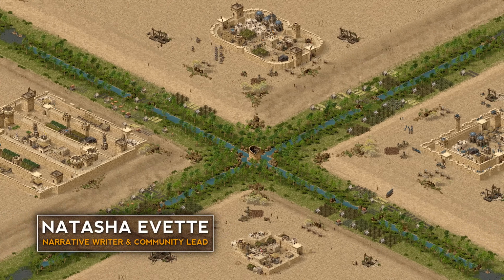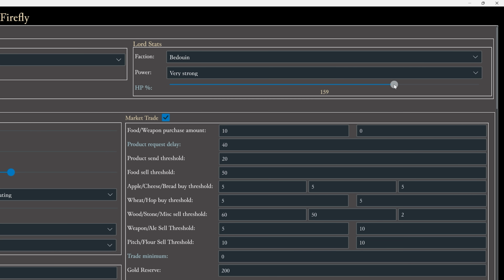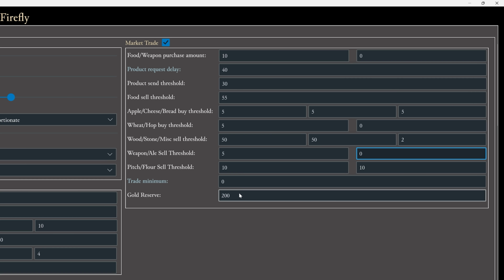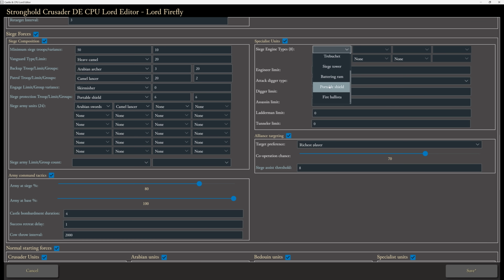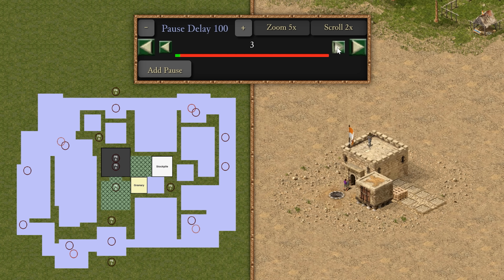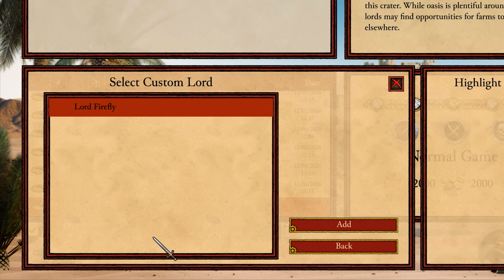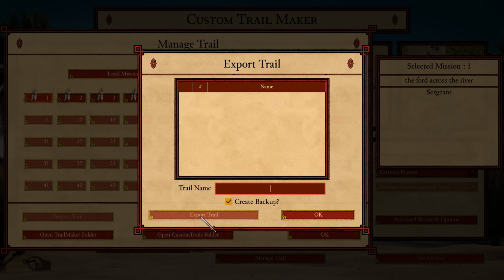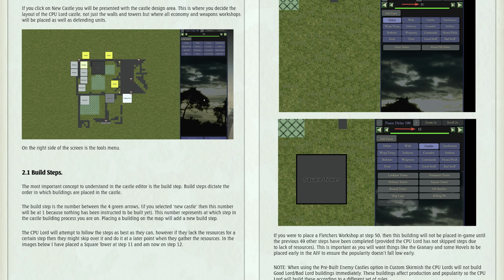Create YOUR OWN Lord! - Stronghold Crusader: DE Custom Content Tutorial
Great tidings, my liege! Stronghold Crusader: Definitive Edition’s Winter free update has delivered fresh custom content tools for creating your own CPU lords, castles and trails!

This tutorial will take you on a tour of these new editors and guide you through the necessary steps to crafting the custom Stronghold Crusader experience of your dreams.

The ‘Castle & CPU Lord Editor’ lets you design your perfect custom lord and their fearsome fortress – and even edit the stats and castles of existing lords, too. After updating the game, you can find this tool via the Steam Library!

The ‘Custom Trail Maker’ is part of the base game, and you can find it in the Map Editor! Devise challenging skirmish trails of up to 50 missions, and share them with your friends to test their mettle.

But don’t forget, Sire! ⚠️You’ll need to download the brand new base-game update for Stronghold Crusader: Definitive Edition first, and then launch the game to check you’re on the latest version. You’ll also need to restart Crusader: DE after using the ‘Castle & CPU Lord Editor’, so Steam can sync your custom CPUs and castles to the game.

Chapters:
00:00 - 00:34 Intro
00:35 - 04:45 Custom CPU Lords
04:46 - 05:01 Editing Existing Lords
05:02 - 06:06 Custom Castles
06:07 - 06:35 Editing Existing Castles
06:36 - 07:12 Finding Custom Content In-Game
07:13 - 08:19 Custom Trail Maker
08:20 - 09:08 Uploading & Downloading
09:09 - 10:08 Outro